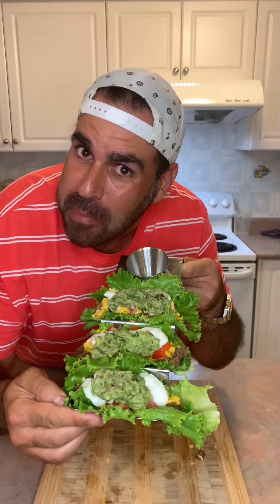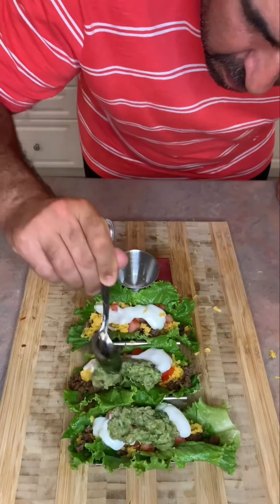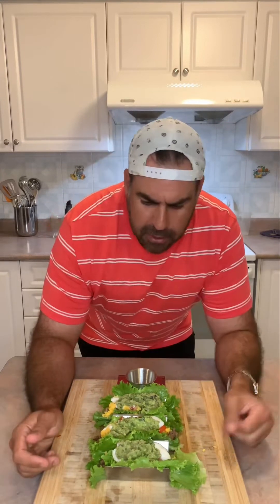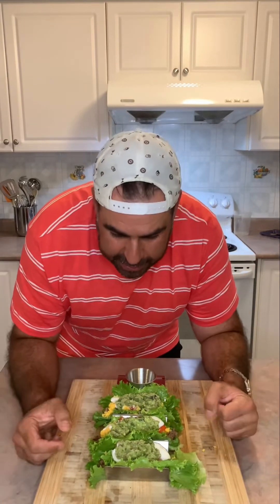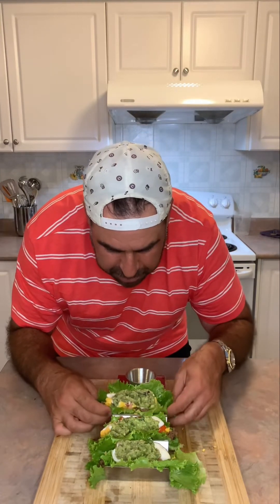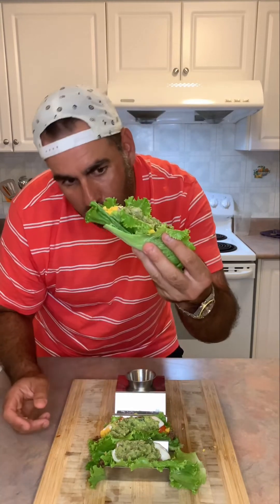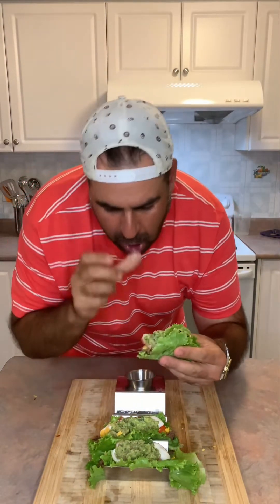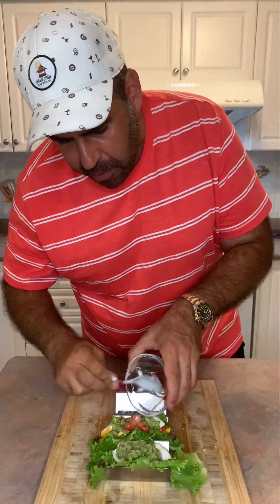BEEF Tacos in Lettuce